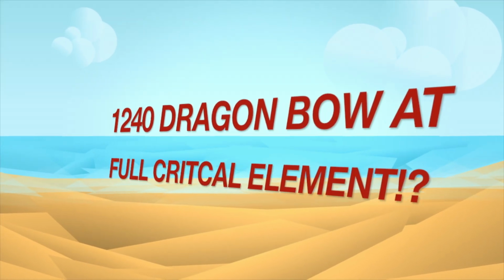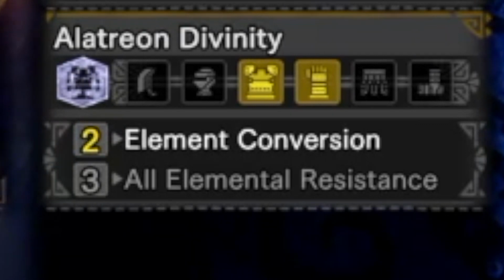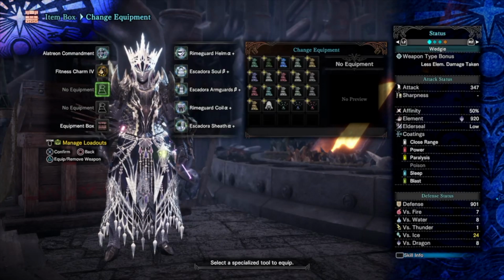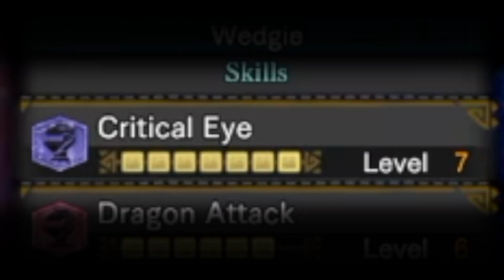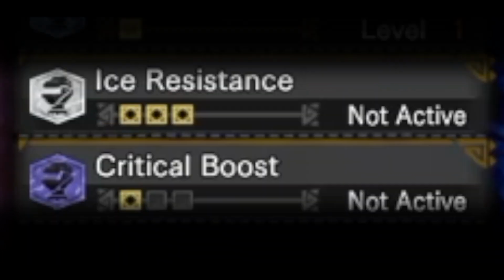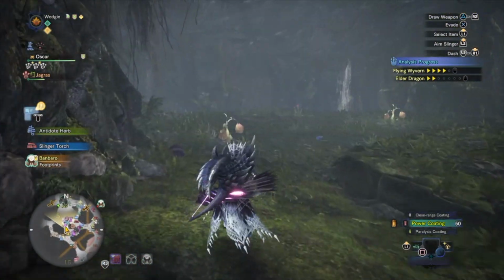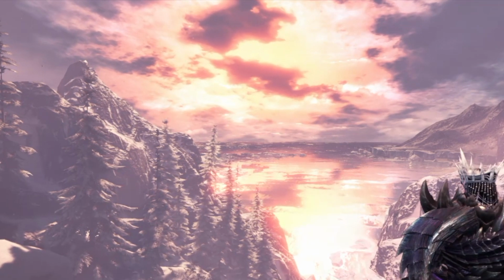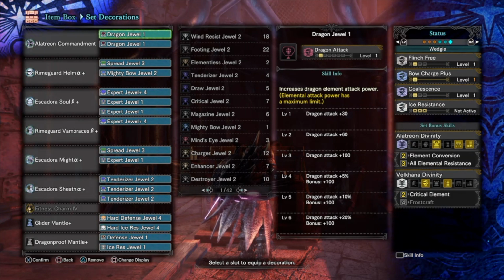Monster Hunter World: 1240 Dragon Bow At Full Critical Element!?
1240 Dragon damage. Critical Element. 100% Affinity (with Weakness exploit). AND... All of our regular comfort and bow skills!
Check out how to do this with this video all thanks to Alatreon's arrival.

Sike and Lubscribe, Spread the word and look after yourselves! Thank you.